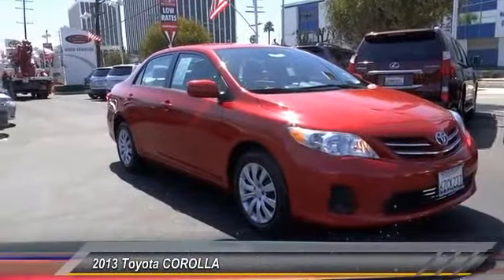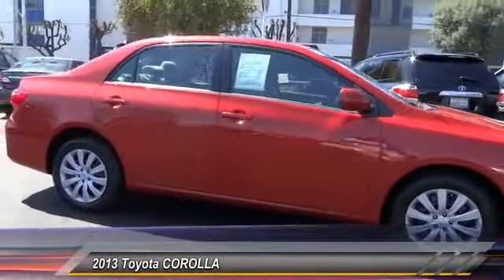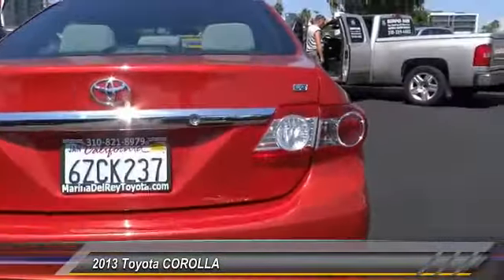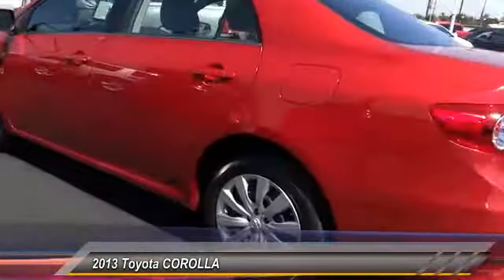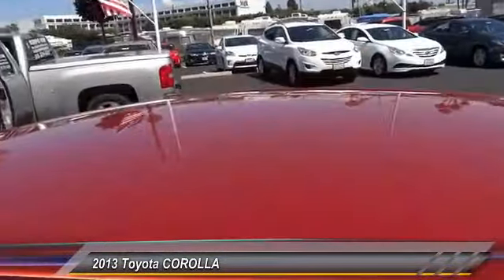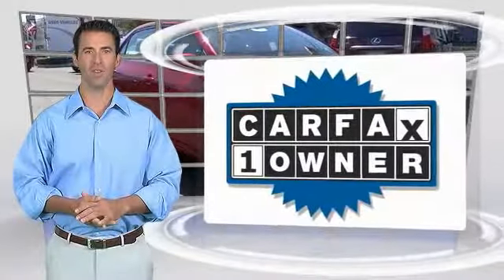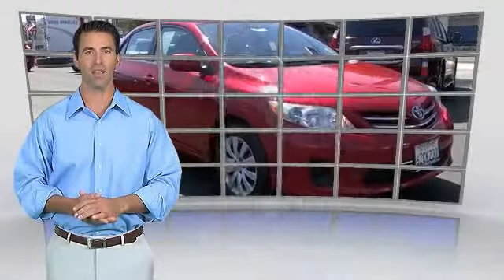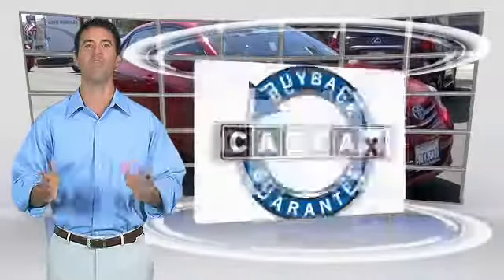2013 Toyota COROLLA Marina del Rey, Los Angeles, Santa Monica, Culver City, Venice, CA 114346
4636 LINCOLN BLVD.

MARINA DEL REY TOYOTA: PROUDLY SERVING MARINA DEL REY, LOS ANGELES, SANTA MONICA, CULVER CITY, VENICE, AND SURROUNDING SOUTHERN CALIFORNIA LOCATIONS. THIS RED 2013 Toyota COROLLA IS EQUIPPED WITH A 1.8L I4 16V MPFI DOHC, AUTOMATIC TRANSMISSION, AND RECEIVES AN ESTIMATED . MARINA DEL REY, CA 90279. This vehicle has many great safety features included. See the details in our listing for all the safety features of this vehicle. With the safety rating of this vehicle, I would not hesitate to put my family in it for a road trip. Looking for that perfect family vehicle? This is the one for you! Save thousands of dollars buying this vehicle used vs. new. We stand behind this vehicle and the CARFAX report available to you free of charge. MARINA DEL REY, CA - LOS ANGELES, CA - SANTA MONICA, CA - CULVER CITY, CA - VENICE, CA STOCK #: 114346 | 2013 Toyota COROLLA